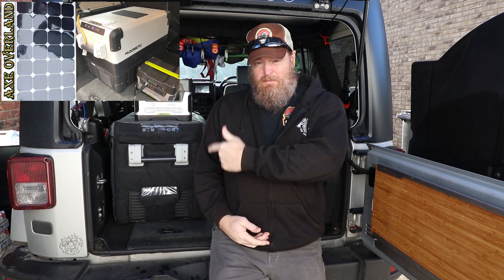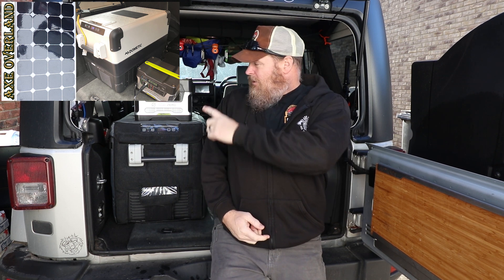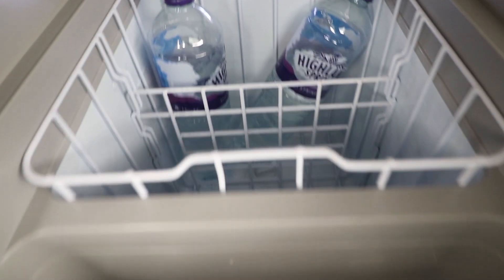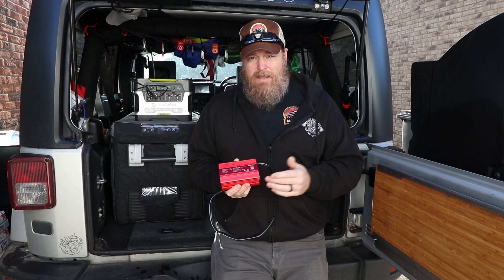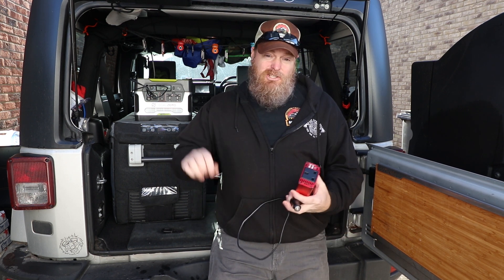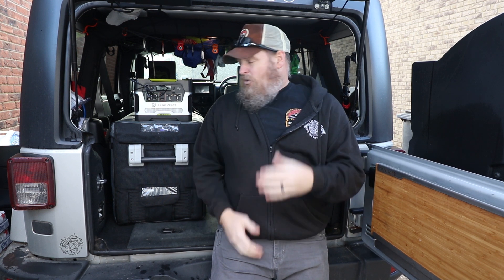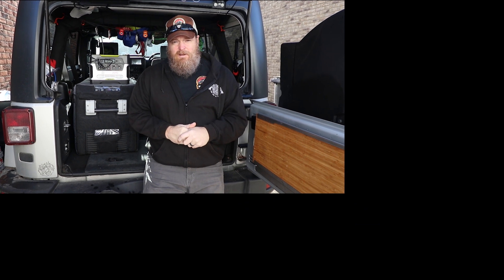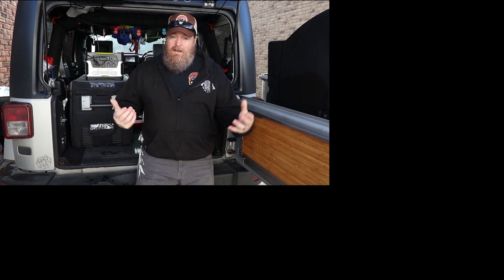Goal Zero Yeti 400 and Dometic CFX40 Fridge: How long does it last?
After a lot of questions on my other videos, I decided to answer the Power usage questions in a video.
I did a few tests on my Overland Power setup which includes:
Dometic CFX40
Bestek 300 Watt Inverter